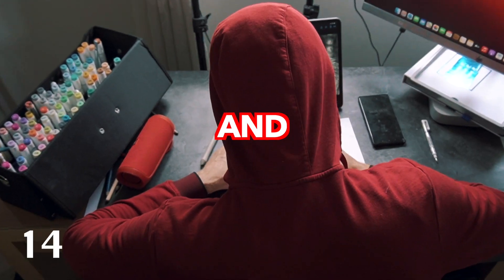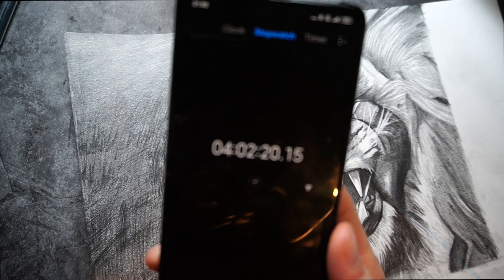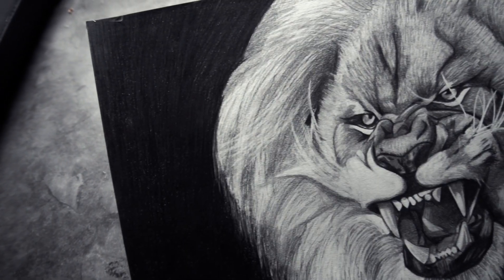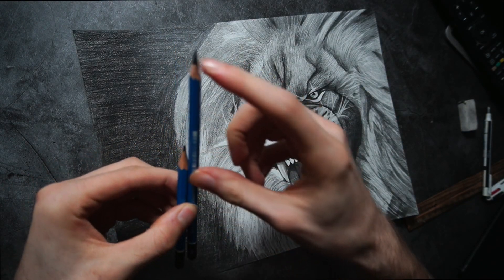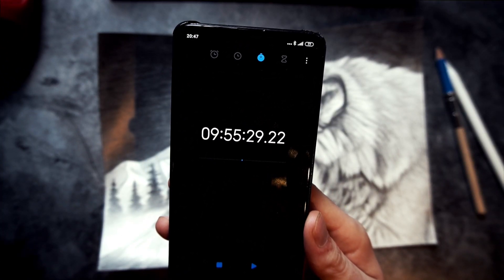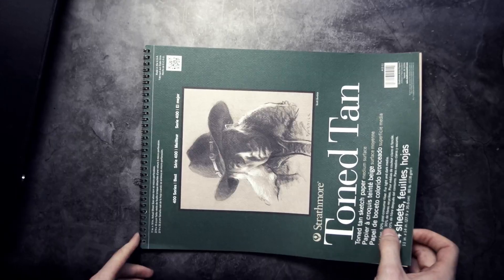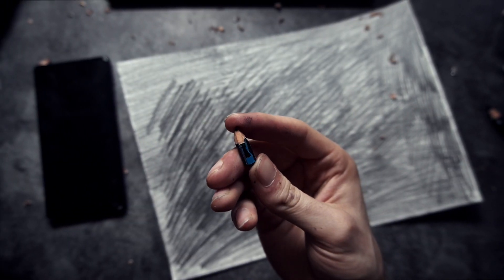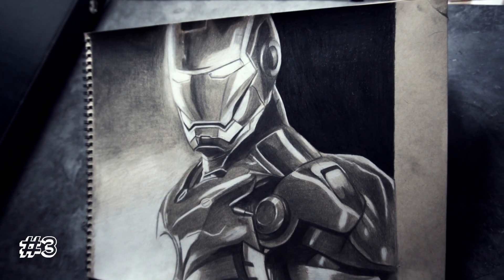Drawing Until PENCIL Runs OUT (Art Challenge)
In Todays Video I will be Drawing Untill Staedtler Pencil Runs Out To See how Long can It Last While Drawing, This is An Art challenge videos, Viral Art Challenge, 24 Hours Art challenge, Drawing Challenge